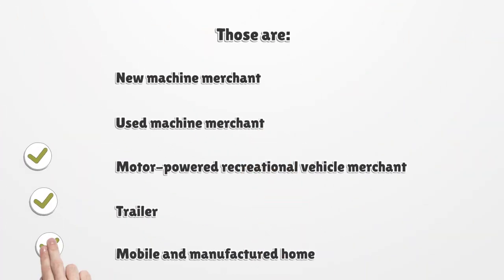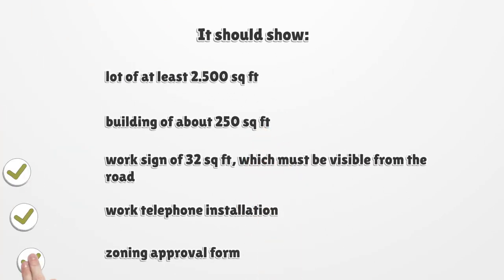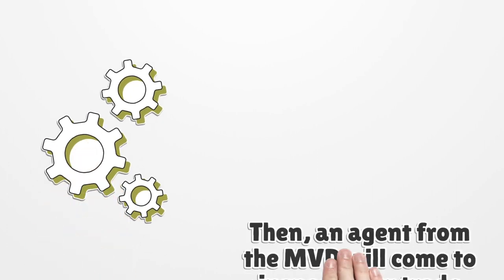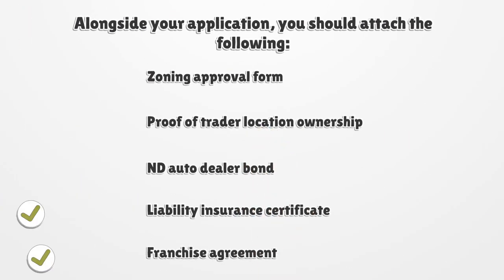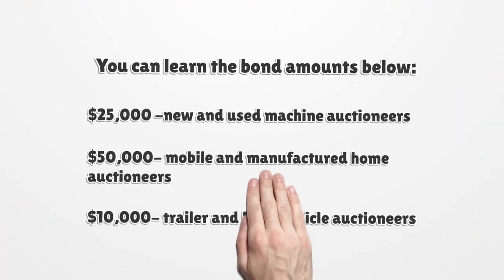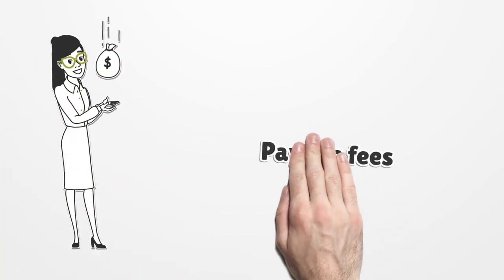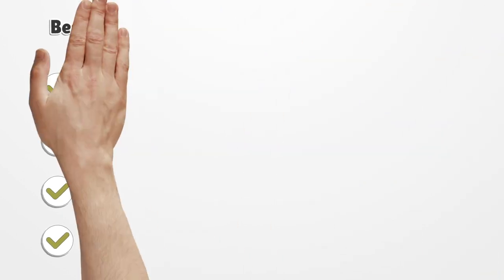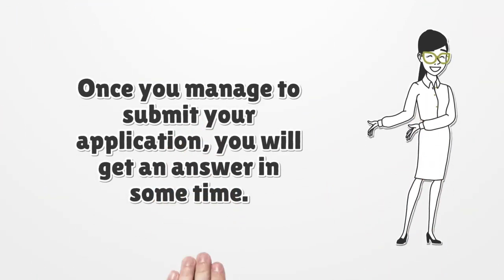North Dakota Auction License - What You need to get started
Are you a new auctioneer in North Dakota? Here you can find how to apply for your license